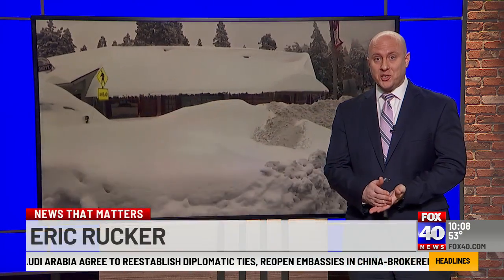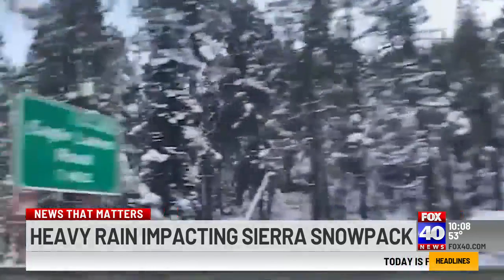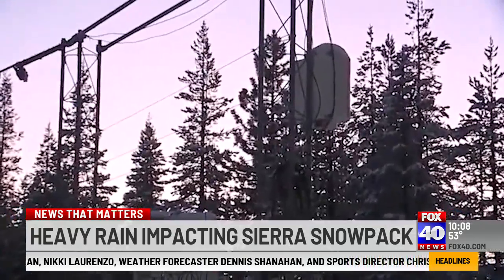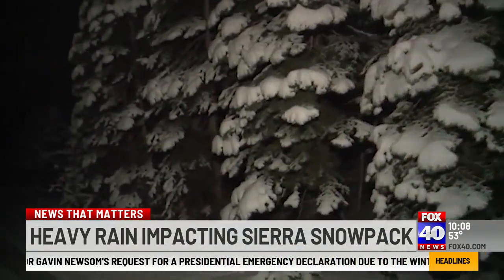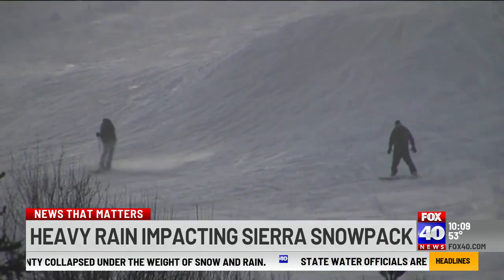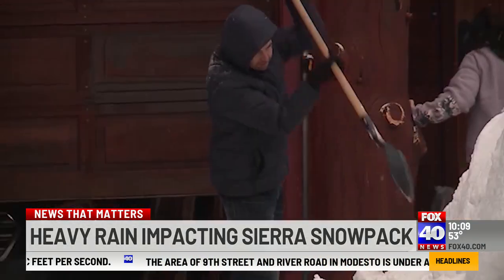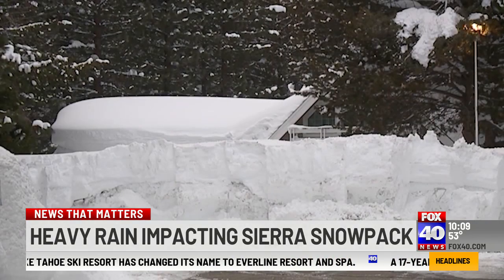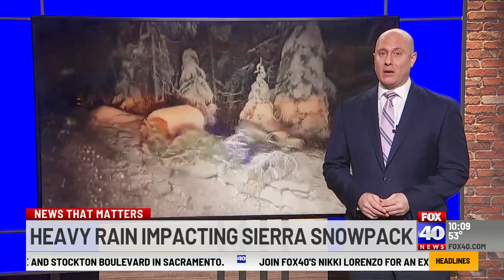Rain affecting the Sierra Nevada snowpack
Snowpack melted by the rain could lead to early releases at reservoirs.